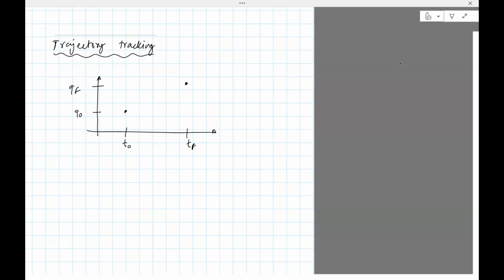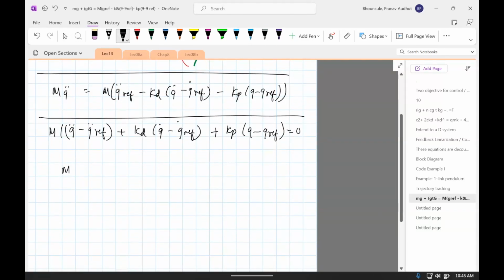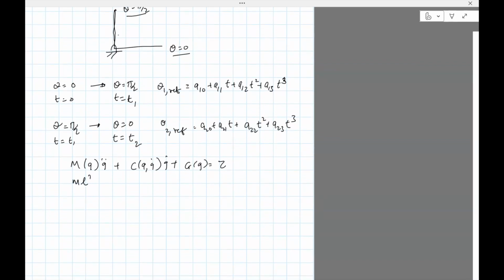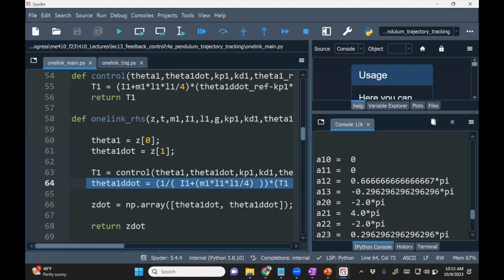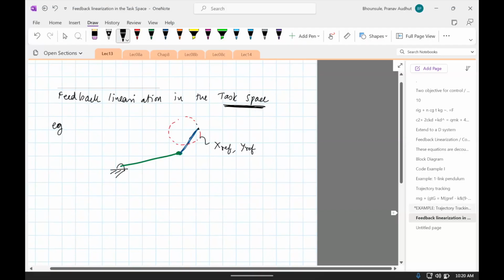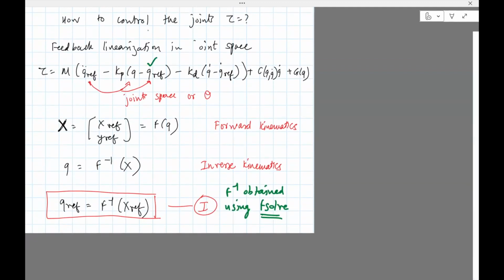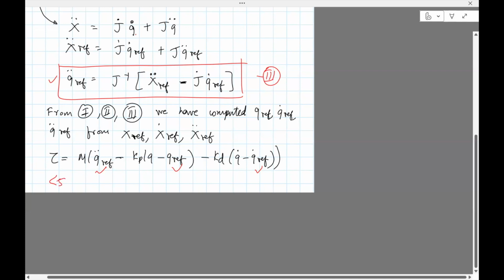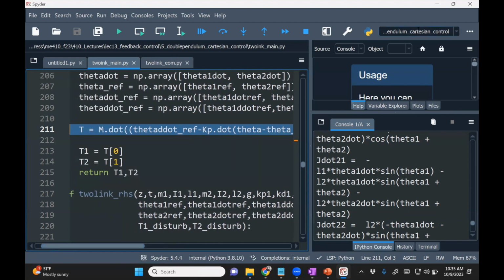Robotics Lec13c: Feedback Linearization, Joint and Task Space (Fall 2023)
This video explains how to use feedback linearization to control a manipulator in joint space and task space.